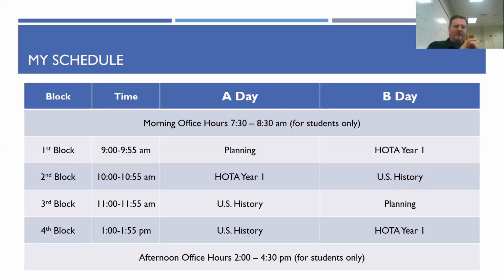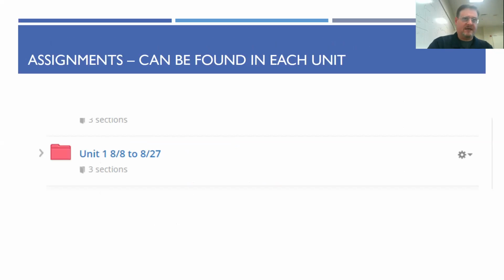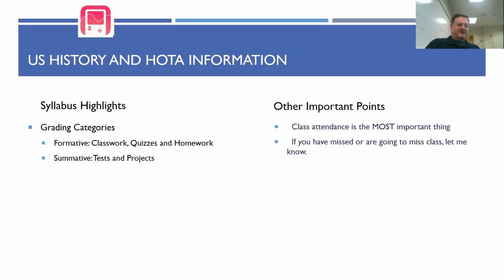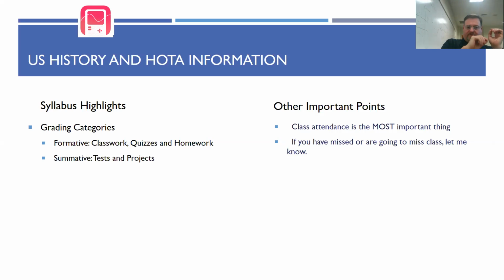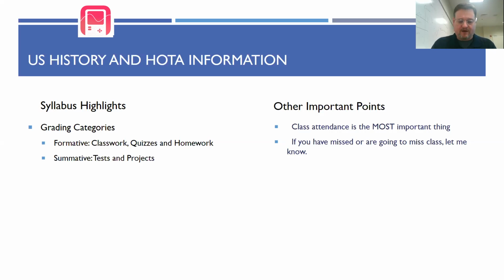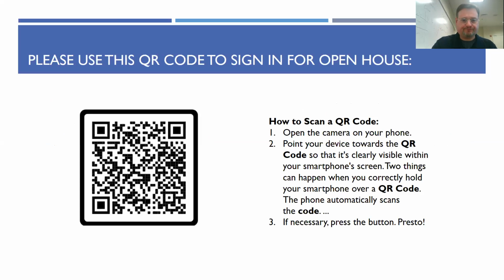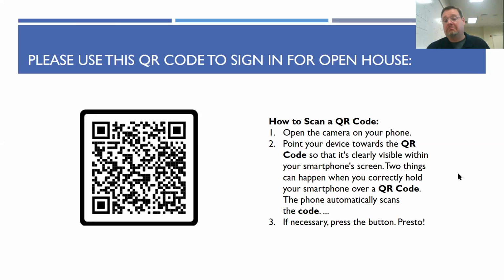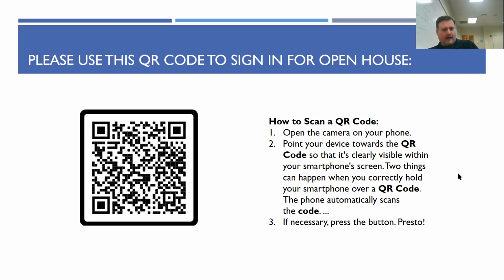Cole, Andy Open House 2020